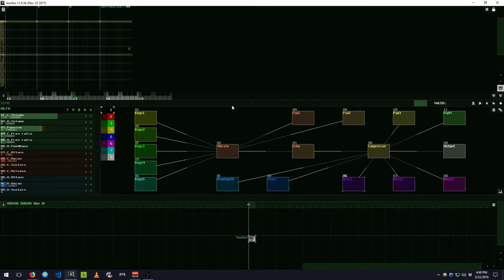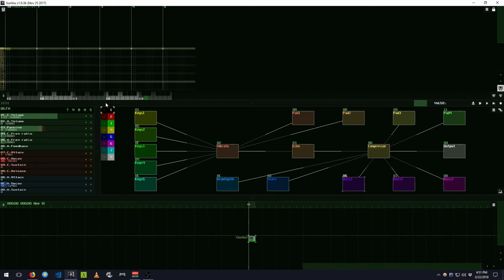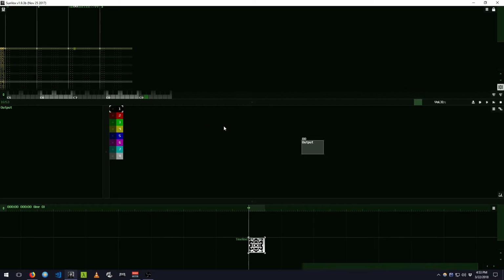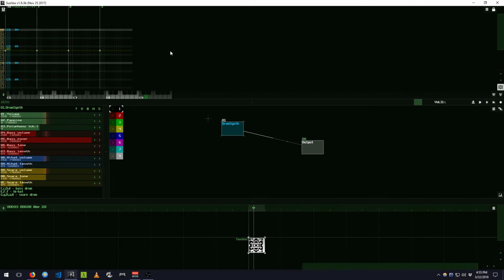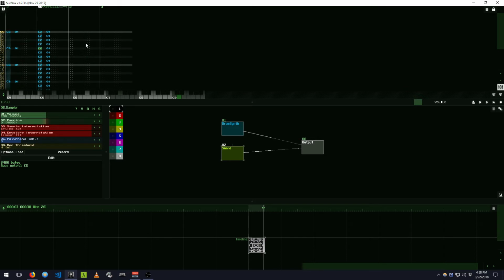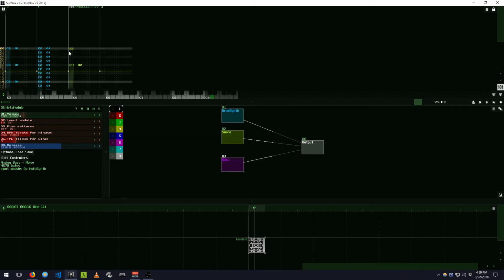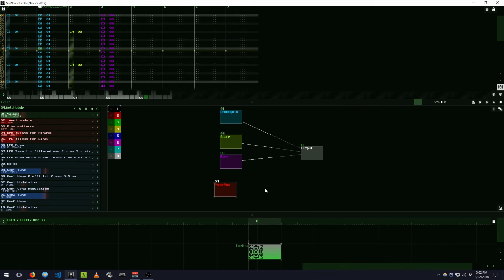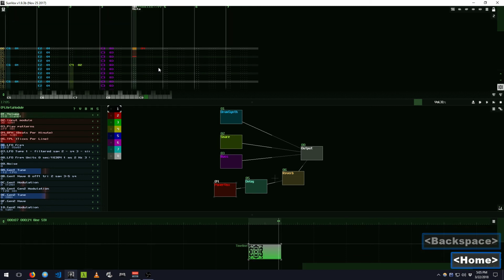[Sunvox] - Creating your first song - Part 1